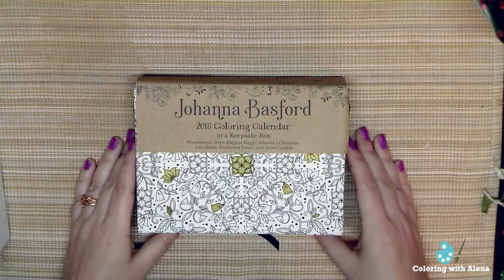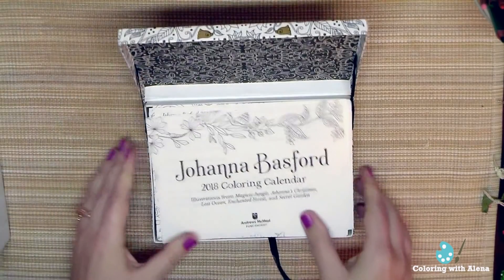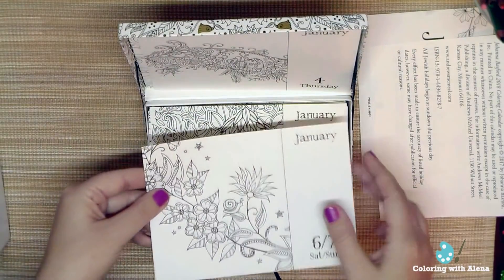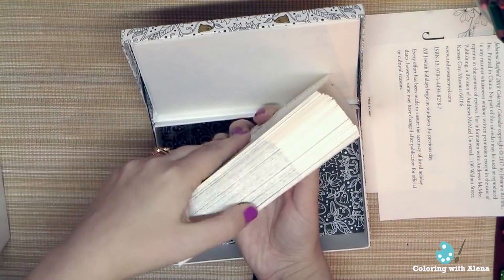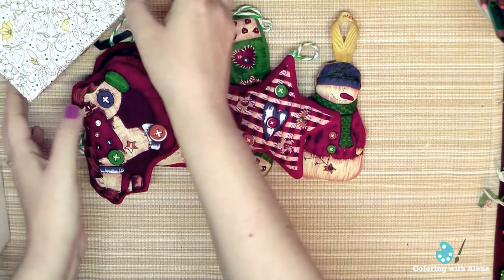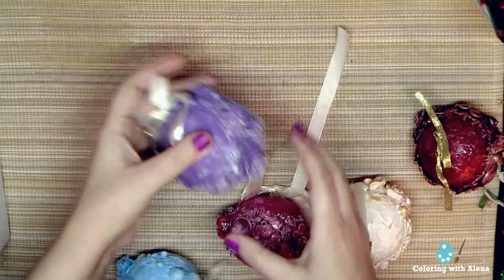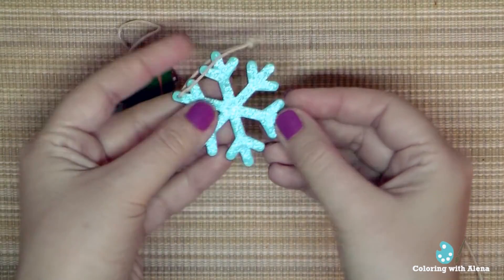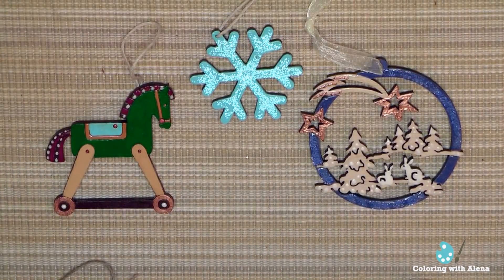Johanna Basford 2018 Coloring calendar and My handmade Christmas decorations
Johanna Basford 2018 Coloring Day-To-Day Calendar and My handmade Christmas decorations
Amazon USA

Coloring books for adults / adultcoloring /  Livre coloriage anti stress / Kolorowanka dla dorosłych / Malbuch /omalovánky pro dospělé

Please use coloringwithalena tag for your works inspired by my video. I'll be happy to see your pictures!

Раскрашиваем "Магию городов" Лиззи Каллен / Coloring of 'The Magical city' Lizzy Mary Cullen